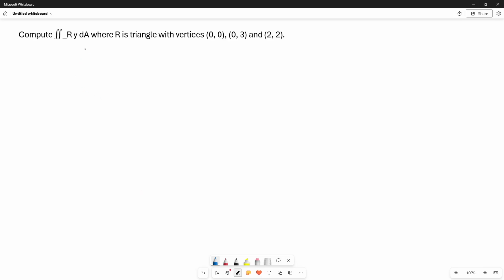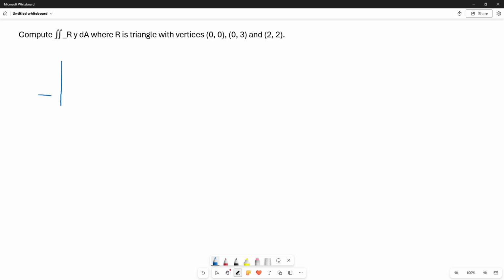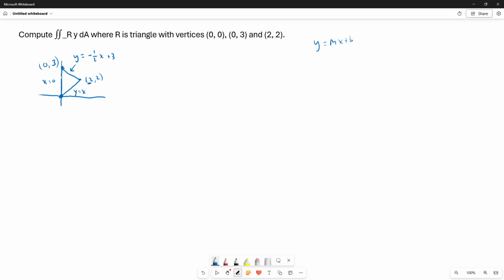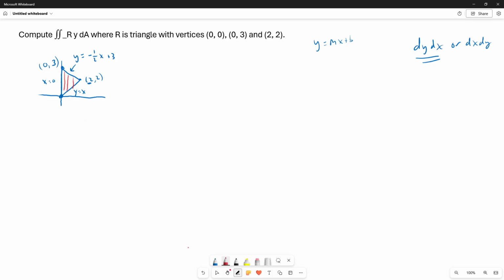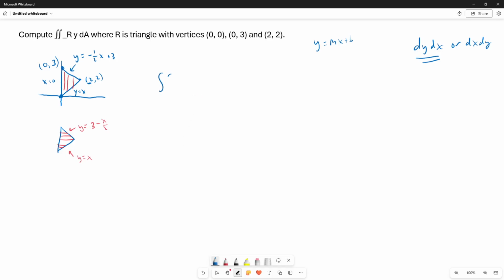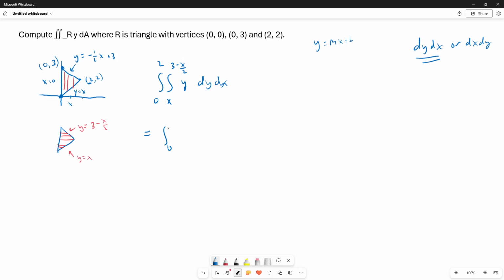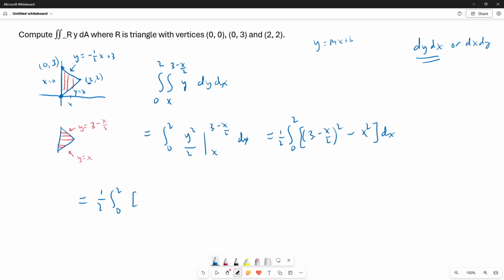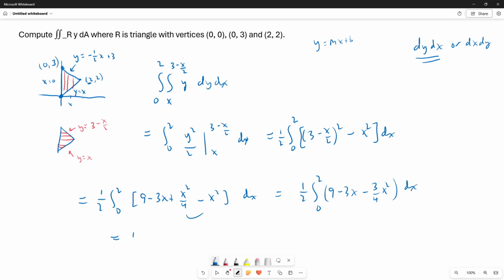Double Integral Over a Triangular region (2)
We compute the double integral over a triangular region whose vertices are given. We observe that one order of integration is preferred over the other when setting up the iterated integral. The problem in this video is from the book Calculus III, found at ximera.osu.edu/math. Check it out!